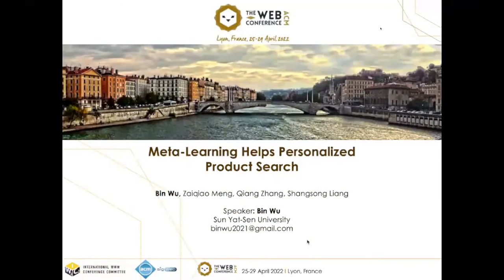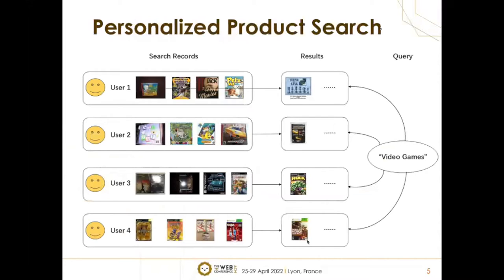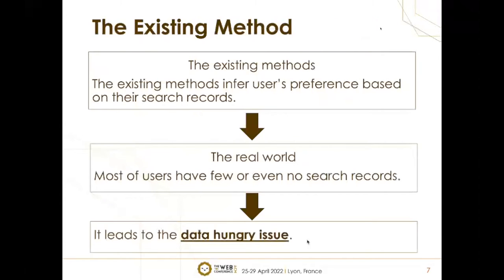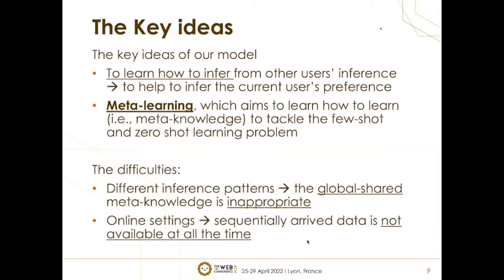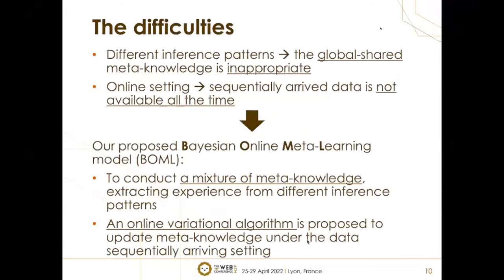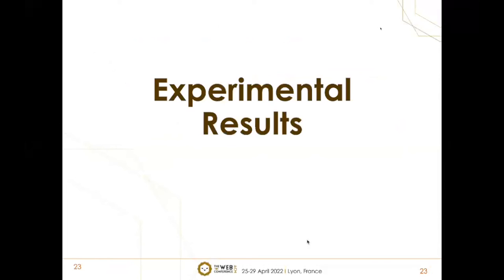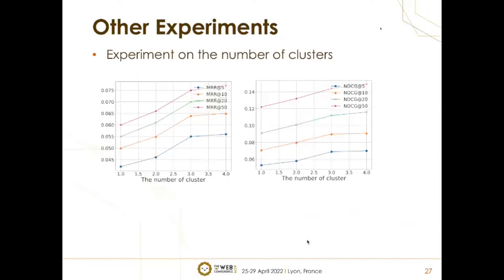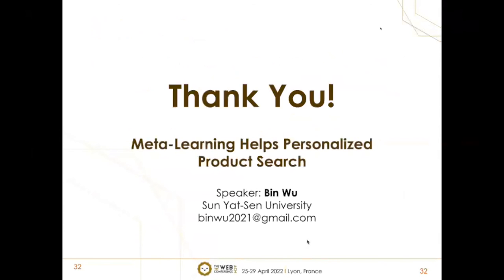Meta-Learning Helps Personalized Product Search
User Modeling, Personalization and Accessibility: Personalized Systems